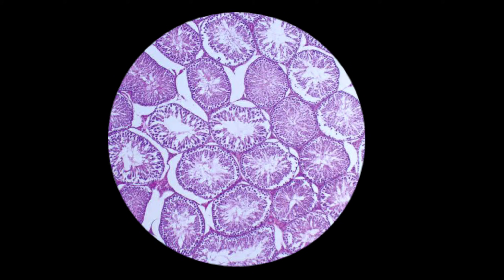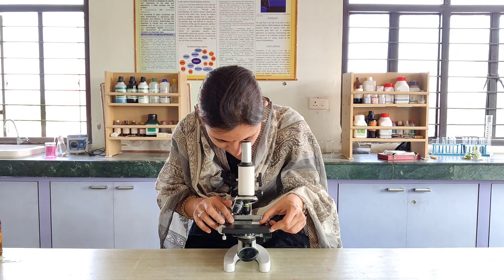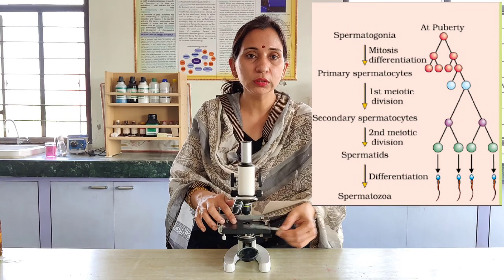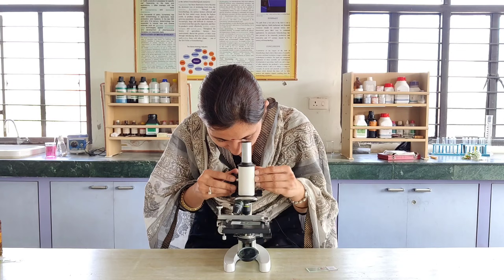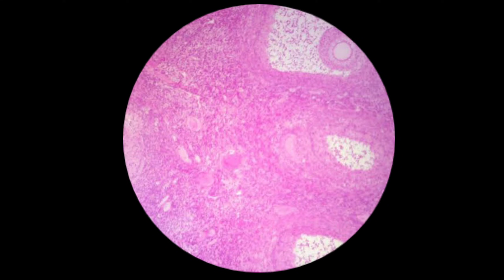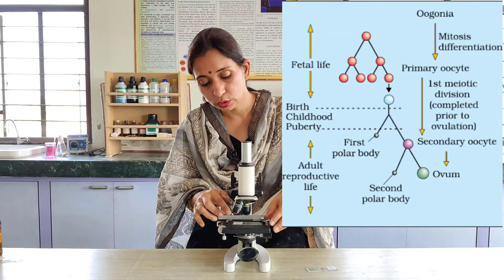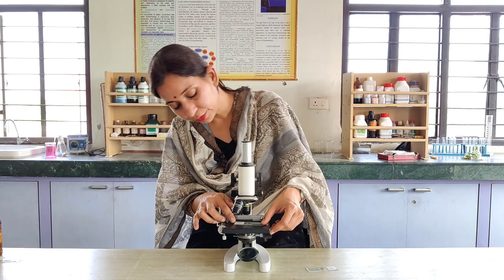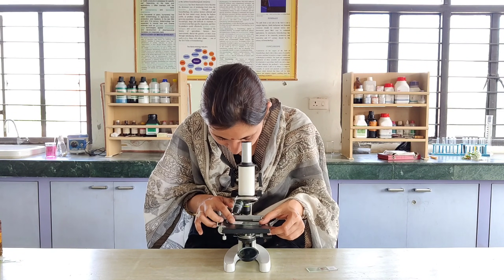PERMANENT SLIDE OF MAMMALIAN TESTIS AND OVERY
Class 12 Practical Spotting with permanent slide.